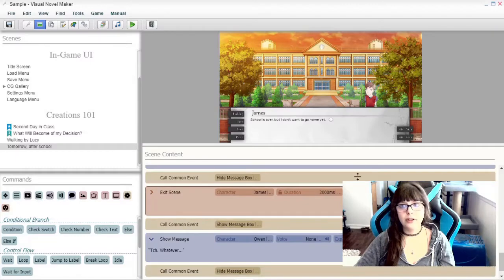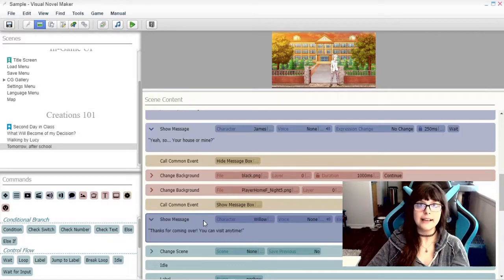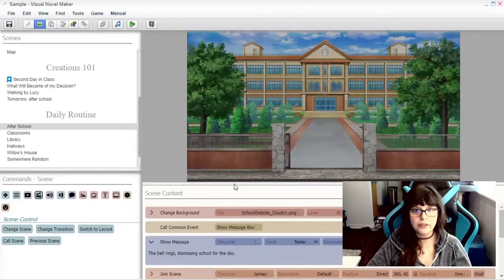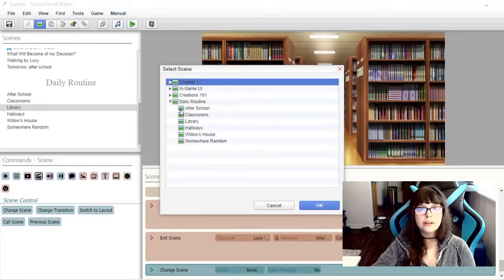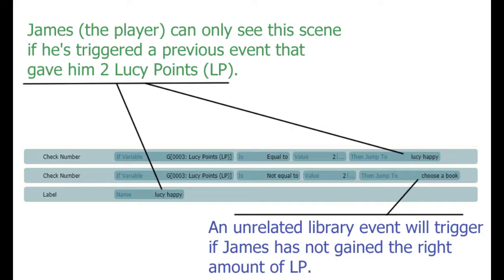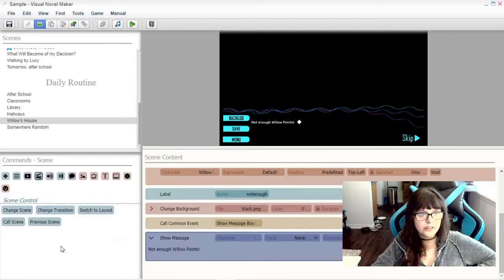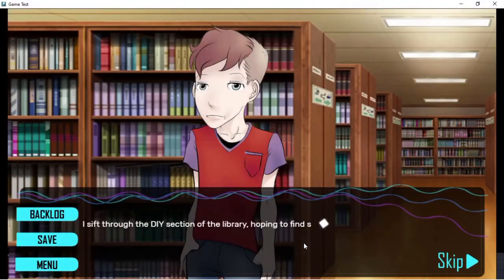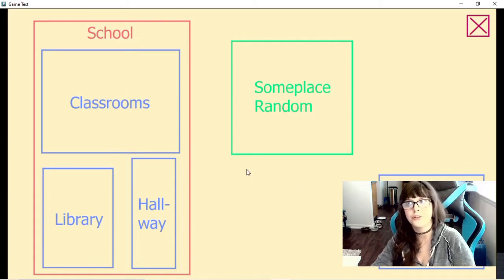World Maps - Visual Novel Maker Tutorial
In this VN Maker Tutorial, I walk you through how to develop a map as a main navigation mechanic in your game. In this video, the map is the bread and butter to the player's day-by-day gameplay, featuring an after-school routine where he/she may develop relationships with NPCs over time.